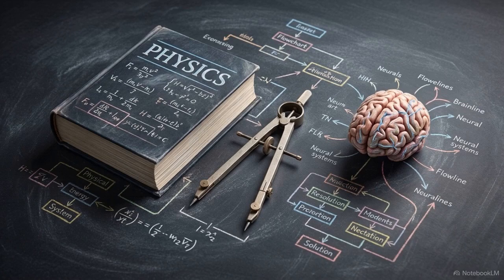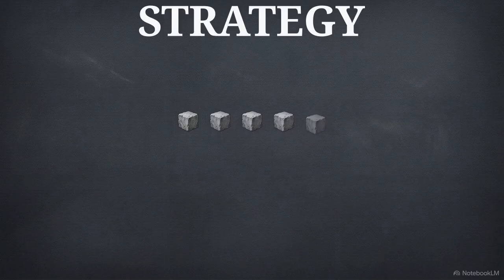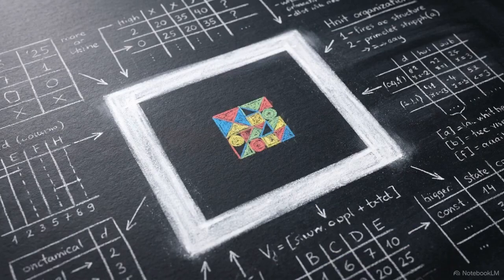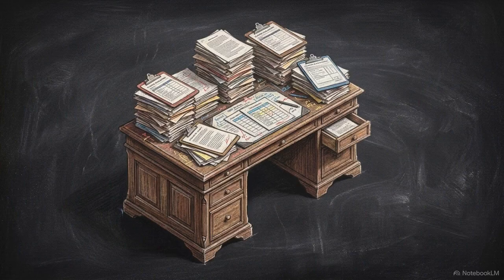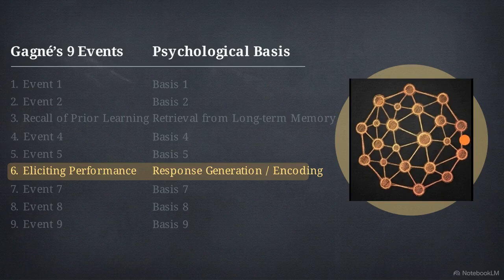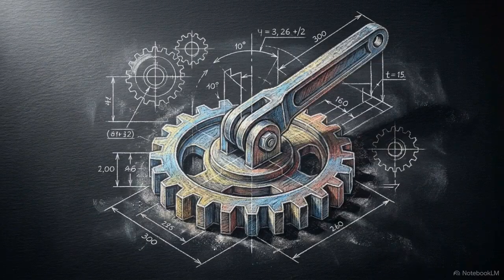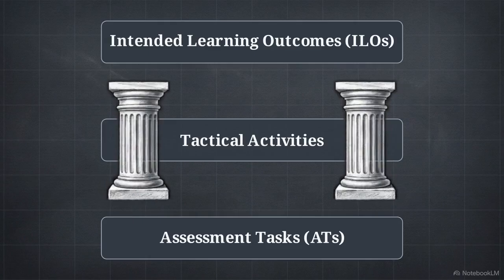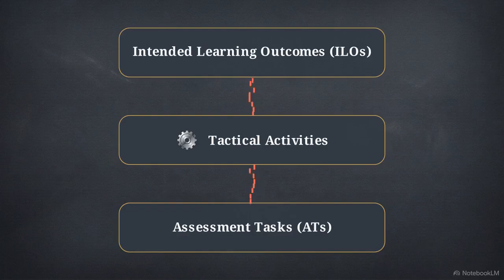The scientific foundation of university teaching